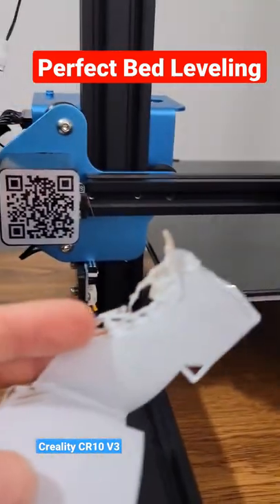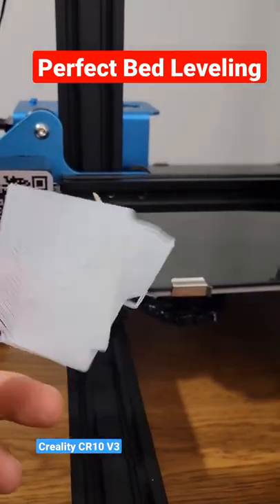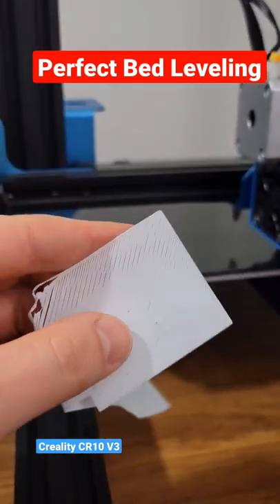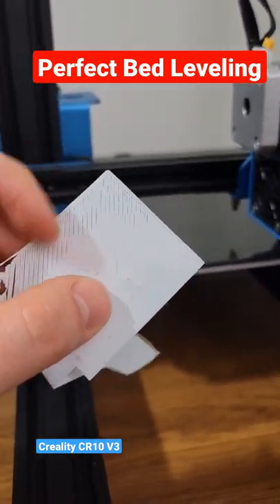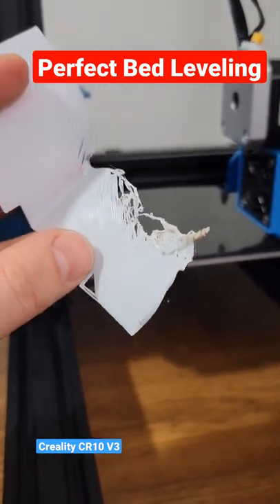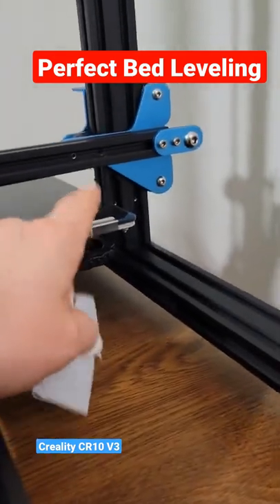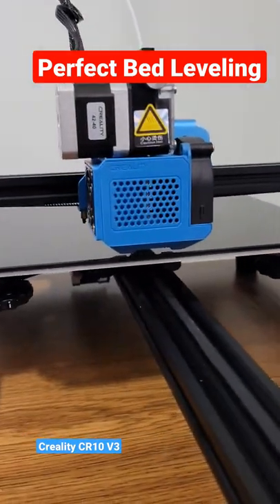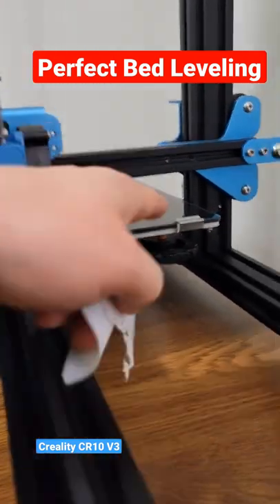3D Print Tip Perfect Bed Leveling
I make stupid electronics and 3d print cases. I teach you in layman's terms because this stuff is complicated.